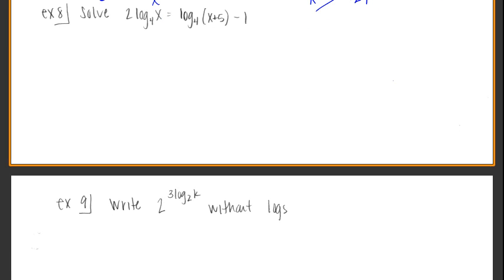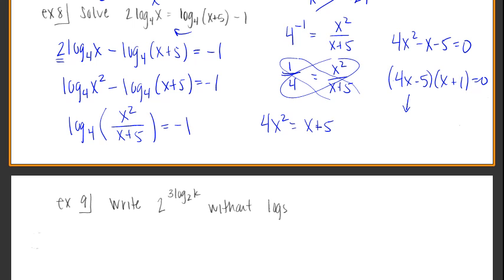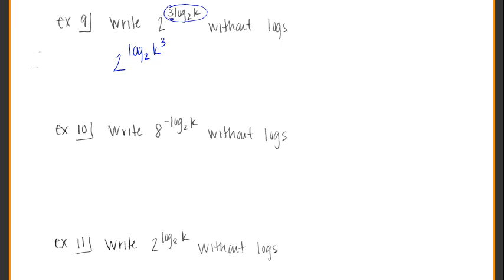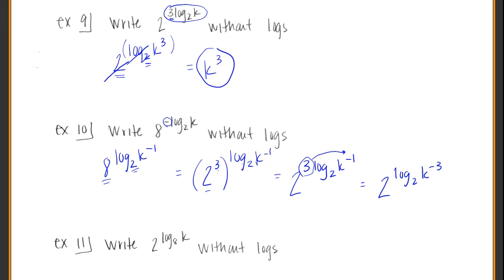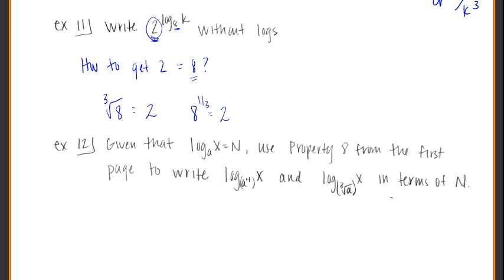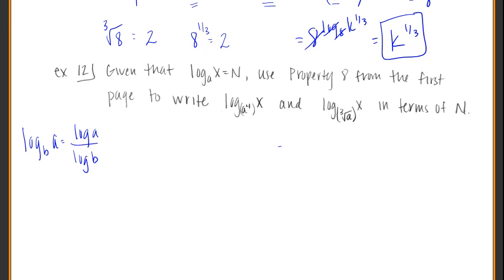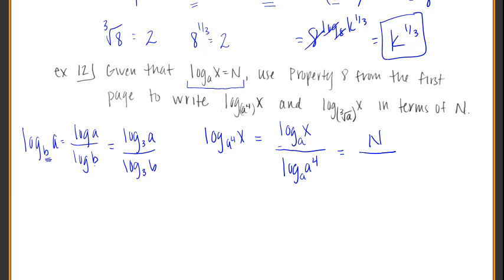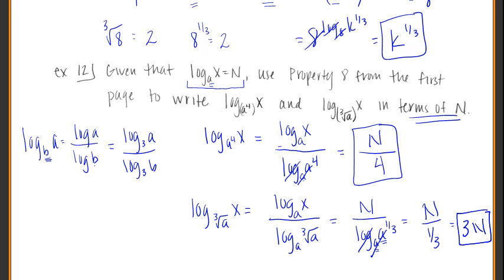2412 - Pre-Calculus - Lesson 29 & 30 (Part 1) - Video 3